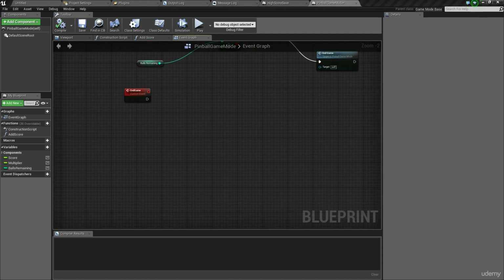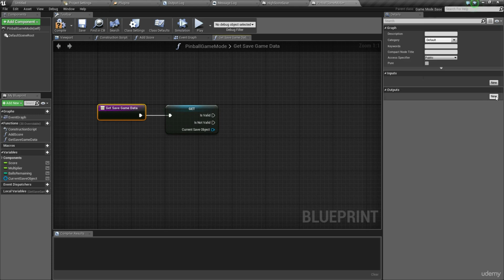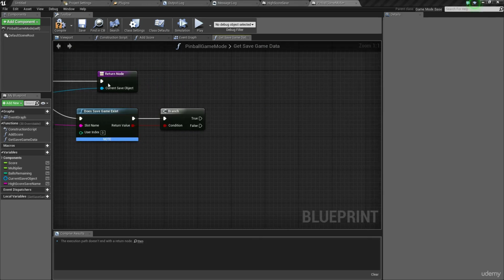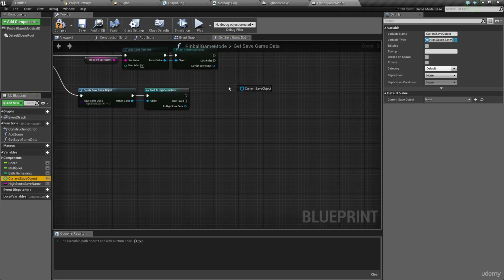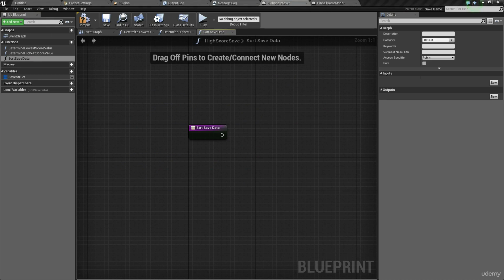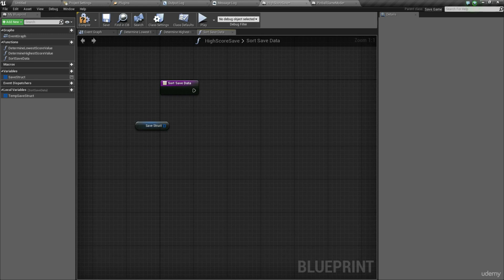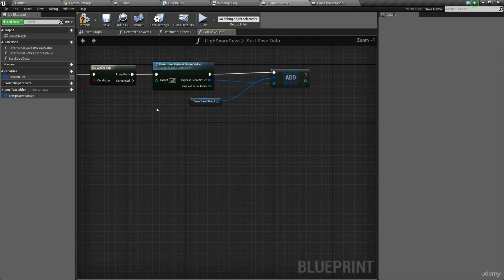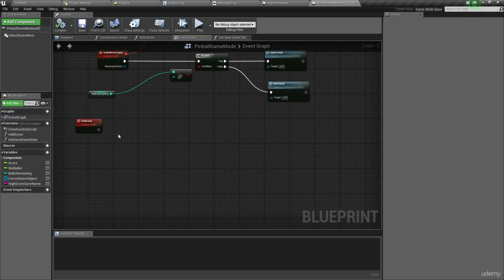23 12 BP DevelopingAScoringSystem PartB